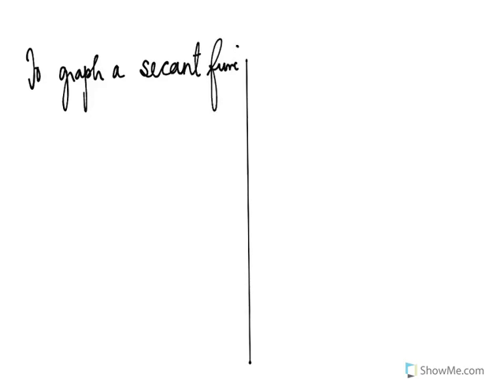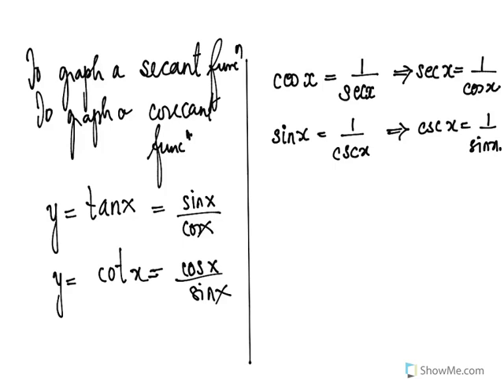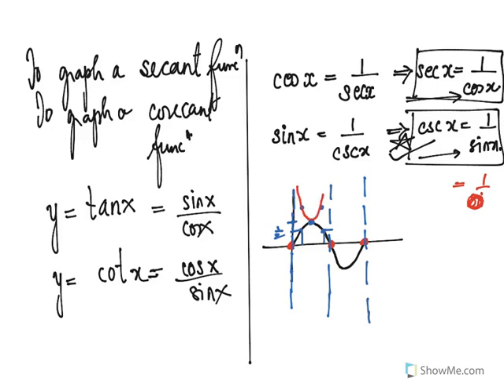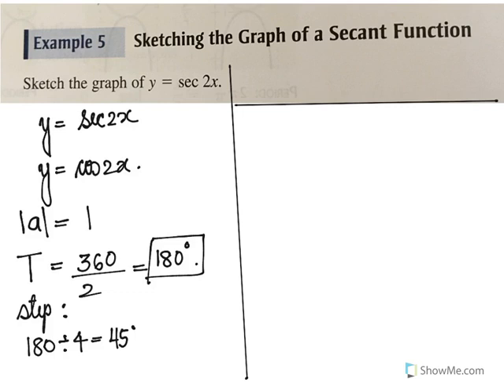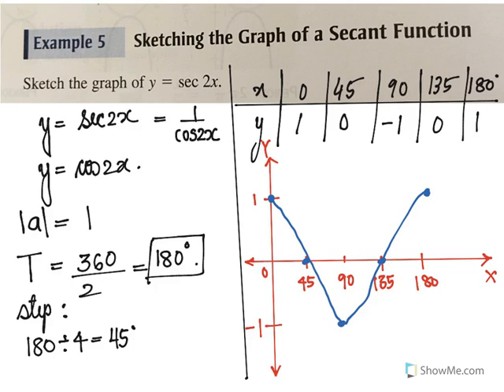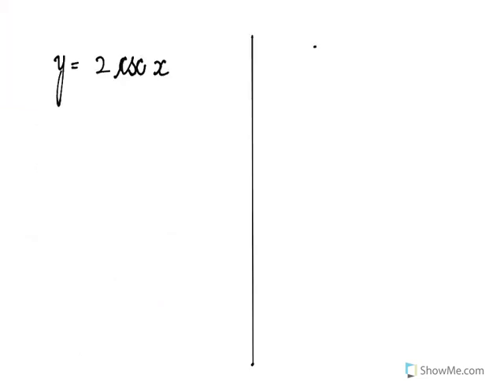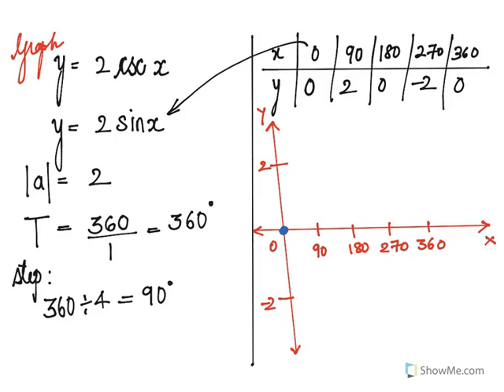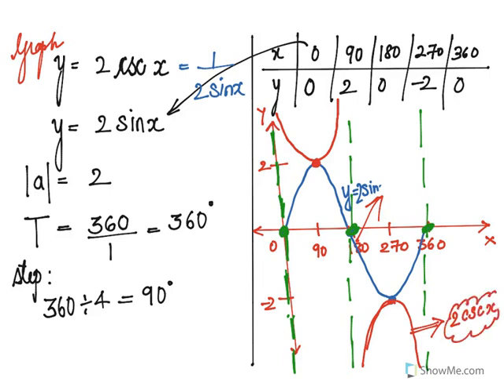To graph sec and cosec graph in trigonometric functions.